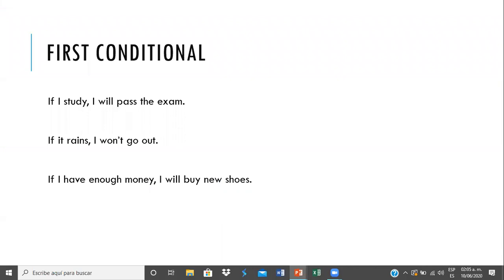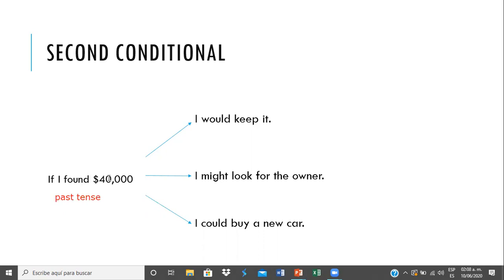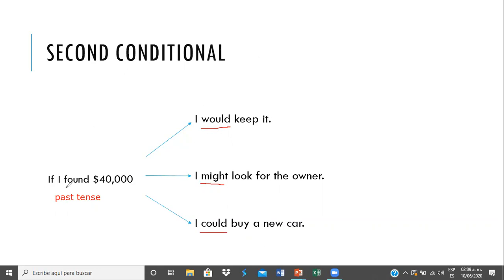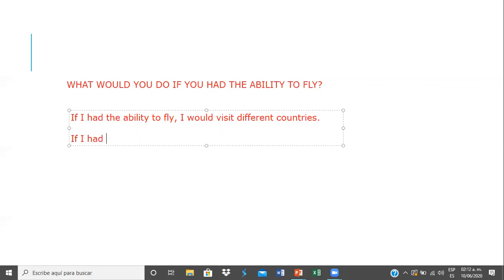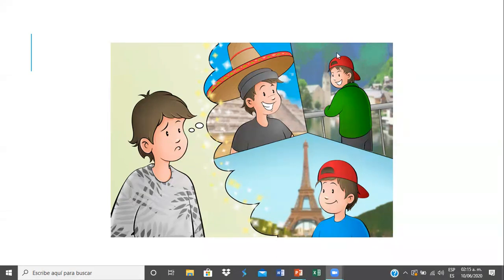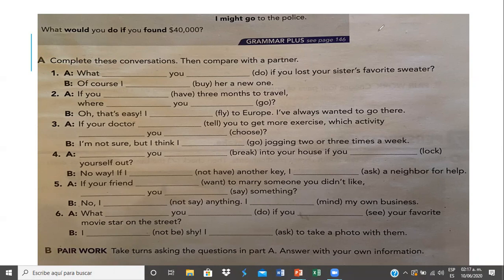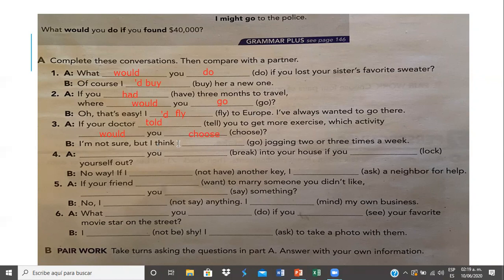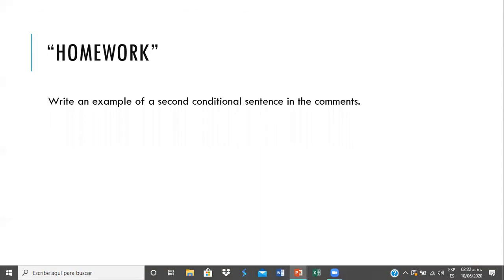UNIT 15: SECOND CONDITIONAL